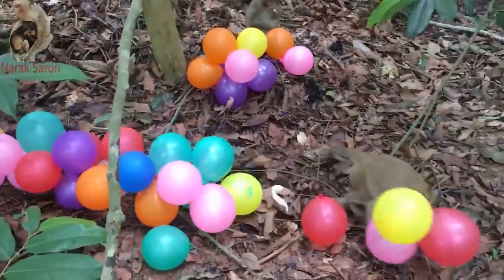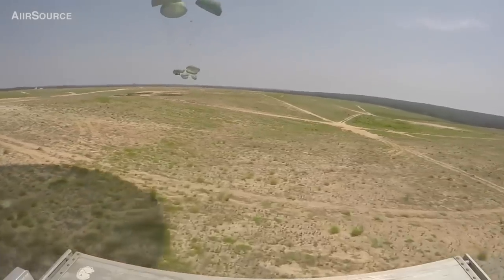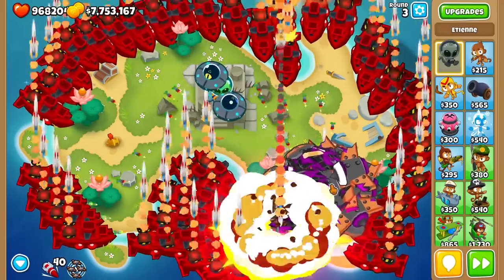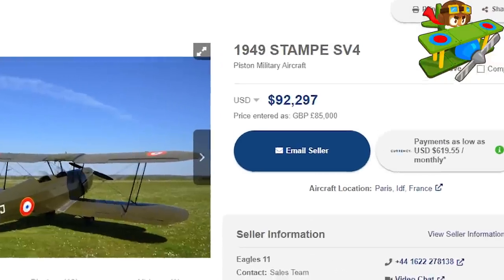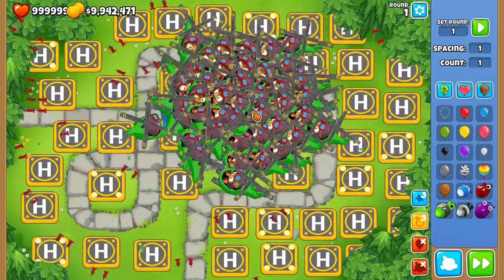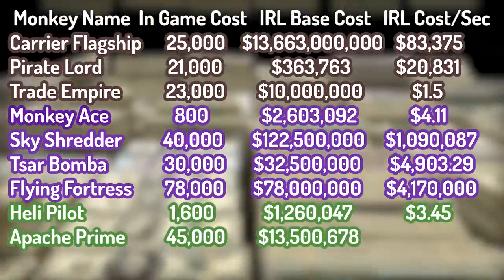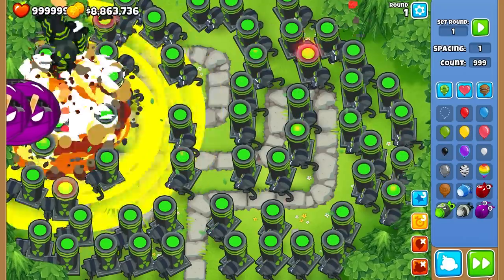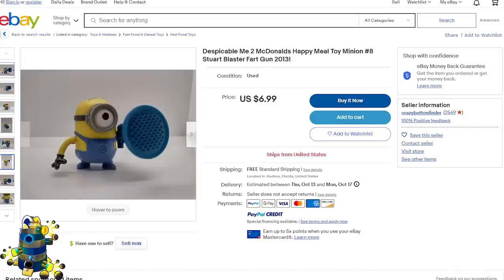How Much Would The BTD6 Military Monkeys Cost In Real Life?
In this video we go over how much each of the military monkeys from BTD6 would cost in real life in its base and tier 5 forms. (All calculations are based on the USD)
If you haven't seen part one yet: (primary monkeys)

writers: oceansquid50 & ninjabellybutt
narrator: ninjabellybutt
editor: oceansquid50
the game: Bloons Tower Defense 6